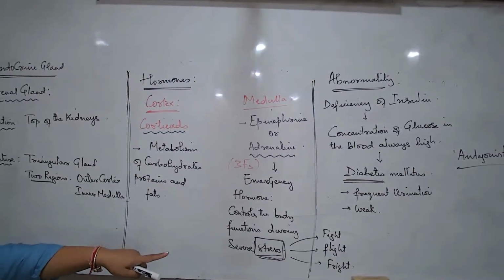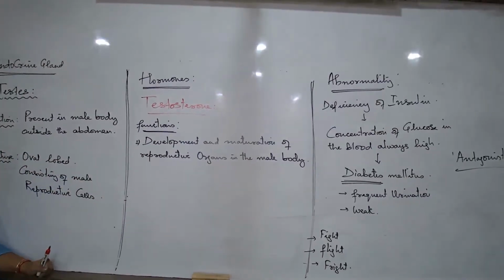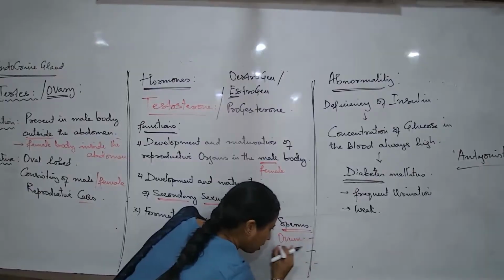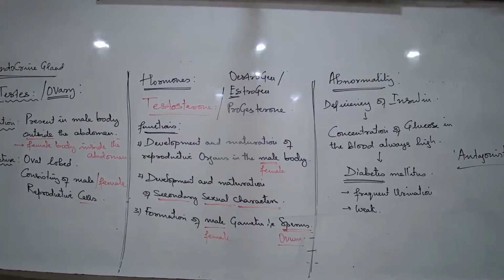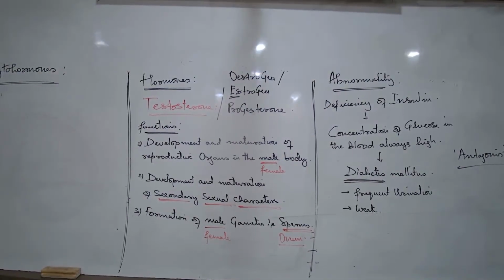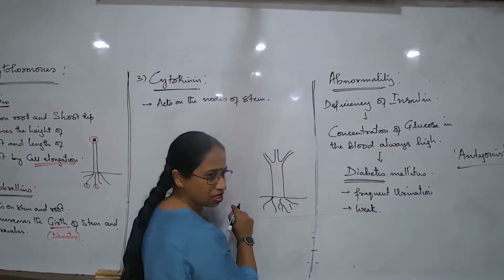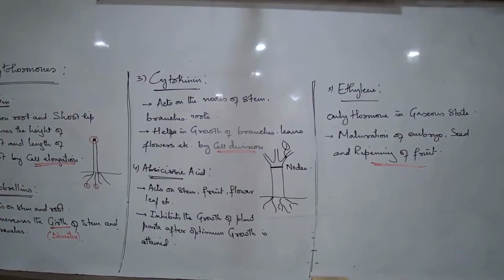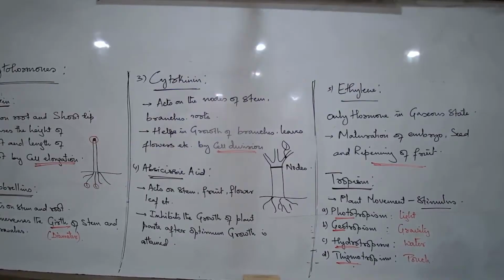VSH26 - X CBSE BIOLOGY SPD 11/08/2025 - CH 03 How Do Organism Reproduce?